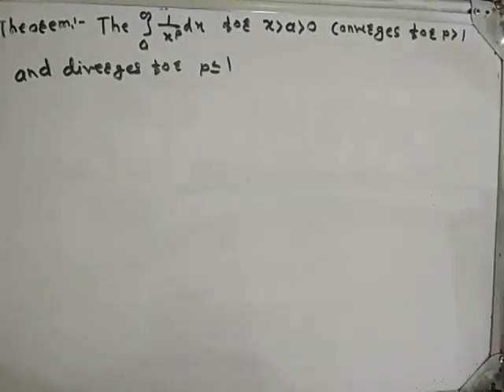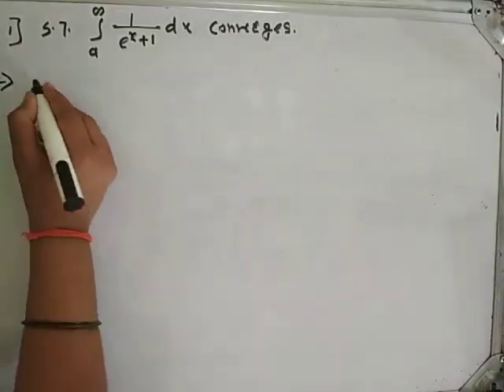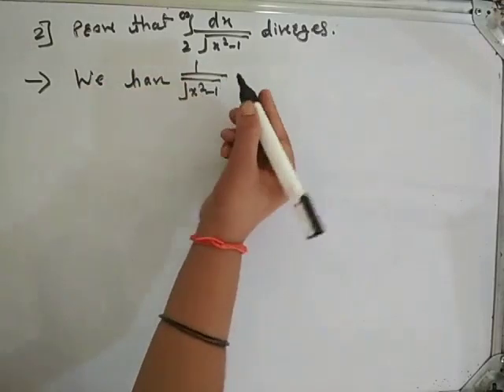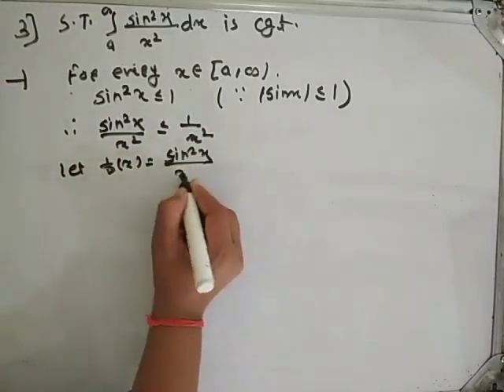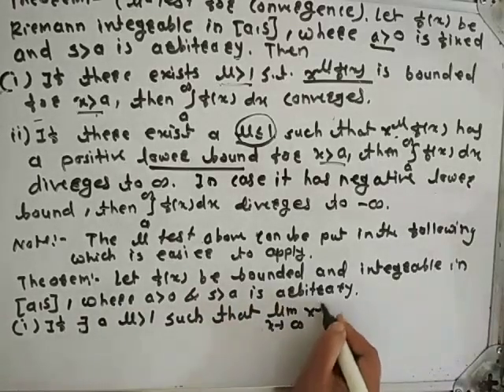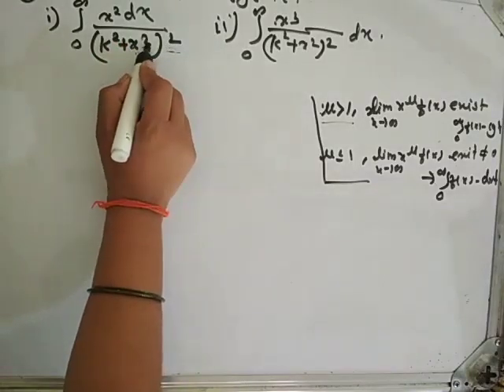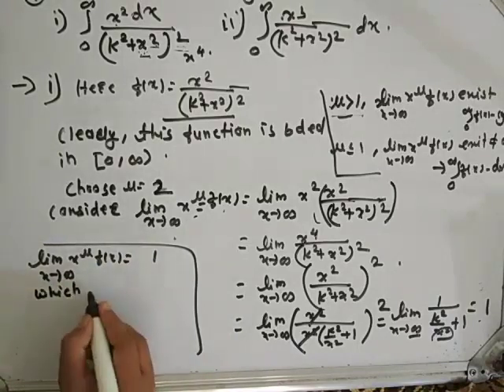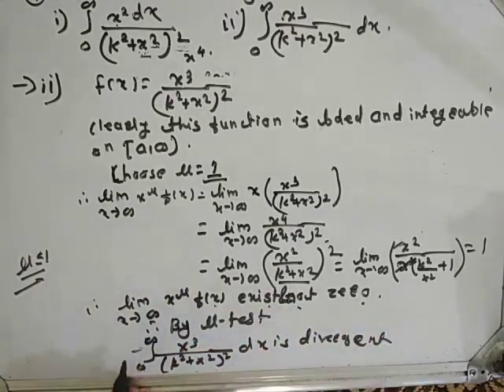Ch_2_VID_2 T.Y.B.Sc. SEM-2 Real Analysis